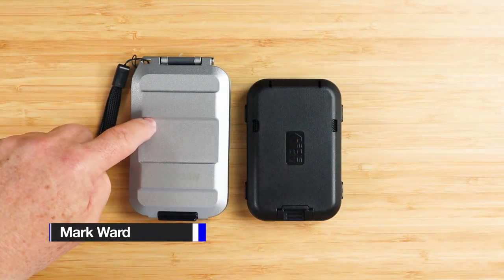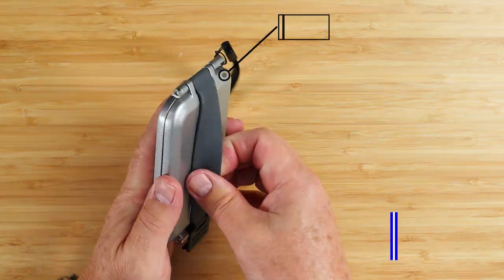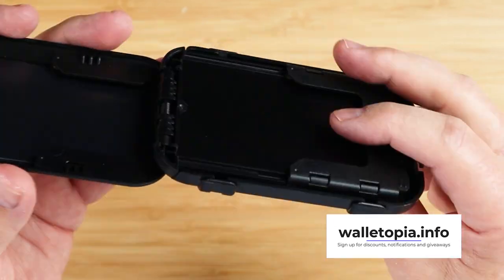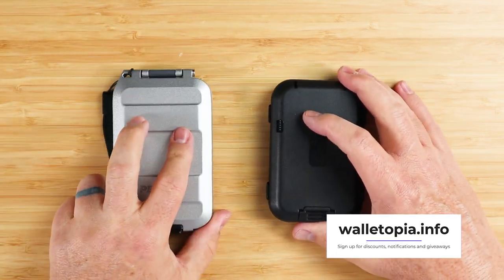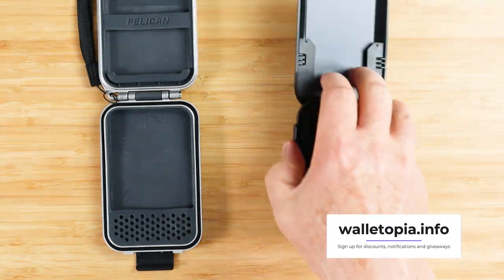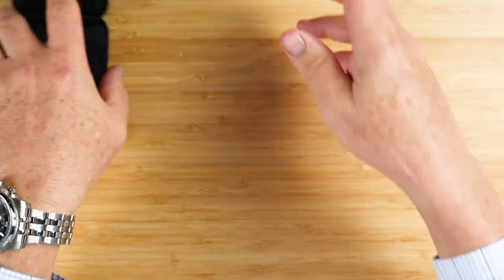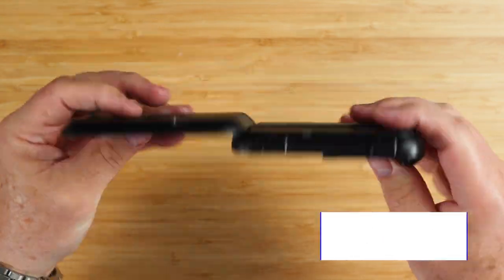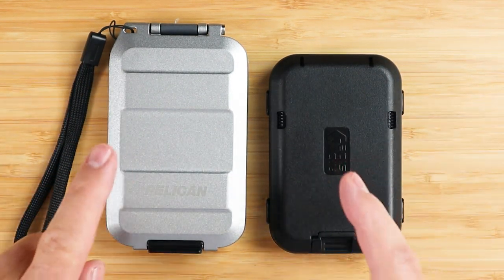Unveiling the Truth: Pelican G5 vs Flipside 4 Wallet COMPARE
I've been wanting to do this for a while now.  Compare the Pelican G5 RF Field wallet to the popular Flipside 4 wallet.  Both are lumpy and bulky, but they provide a level of protection you just don't get with normal wallets.

Pelican RF G5 Field wallet
Flipside 4 wallet

TIMESTAMPS:
Intro - 0:00
Pelican G5 Feature Review - 0:08
Flipside Feature Review - 1:36
Comparison - 2:49
Usability - 4:00
Final comments - 5:55